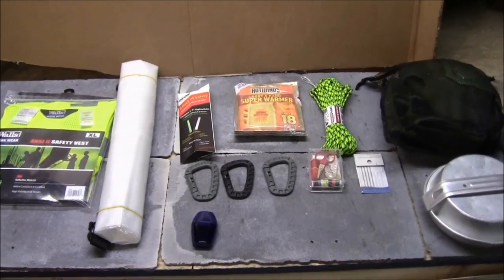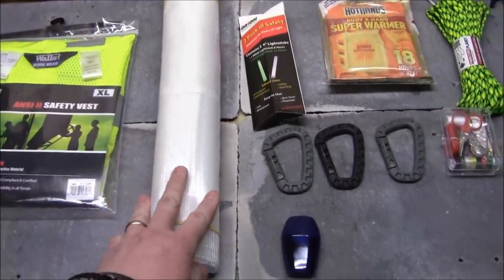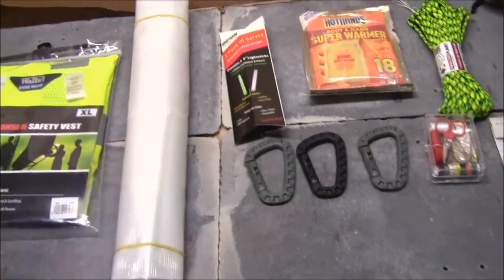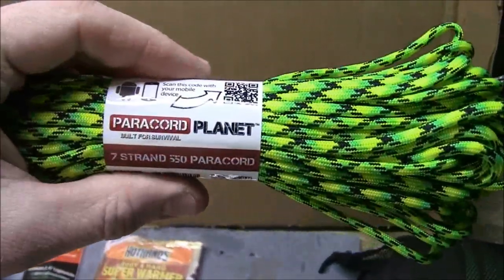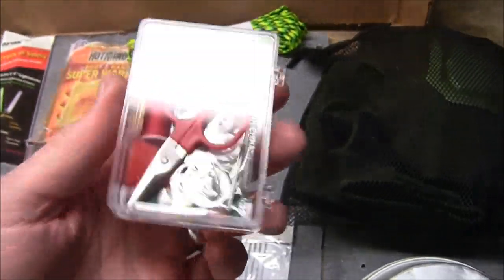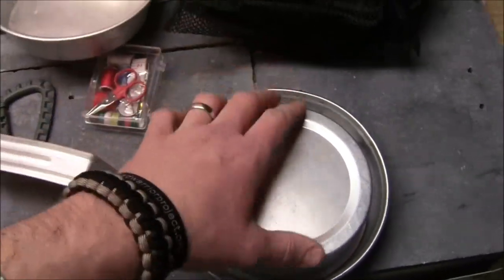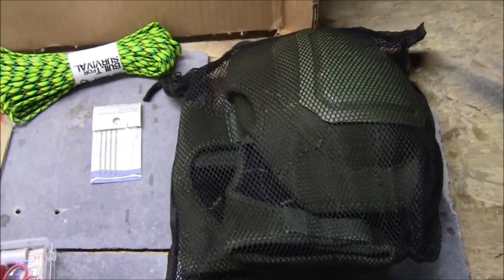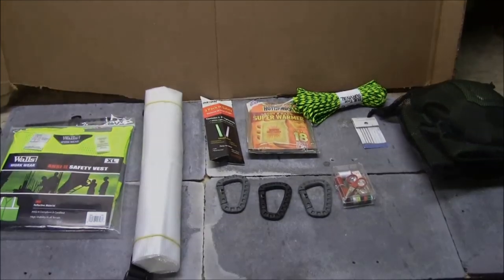Bailout Bag & Survival Bag Update - New Items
It's always vital to update your bailout bag or your survival bag, so here are a few new items I've added.